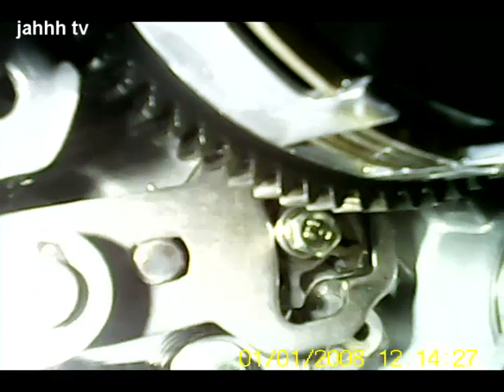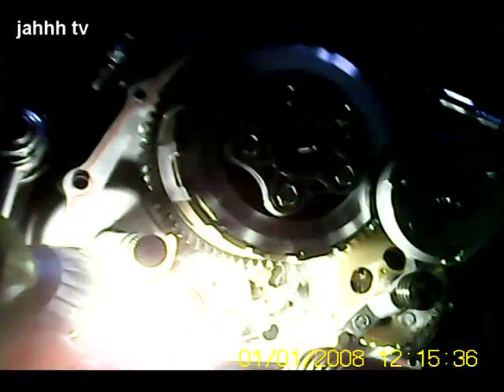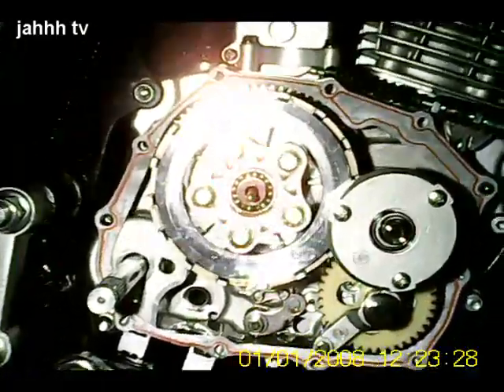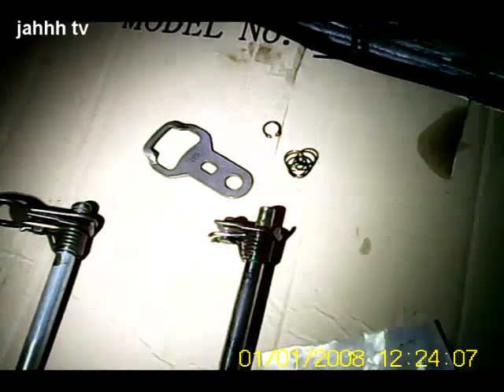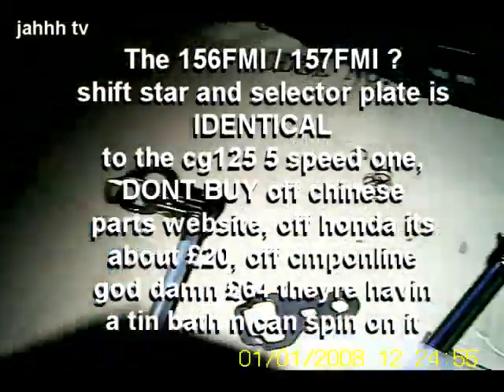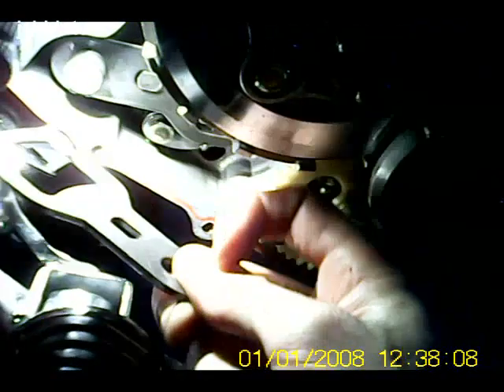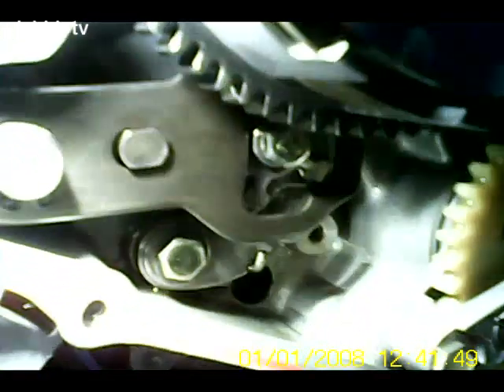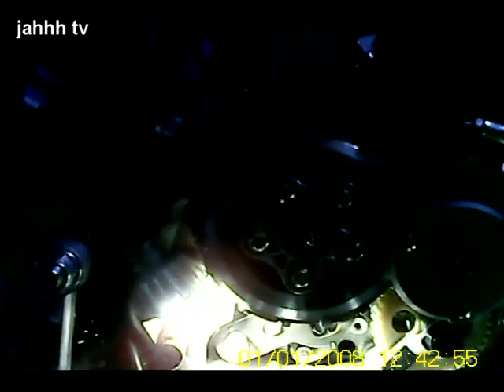STUCK GEARBOX DIRECT BIKES THUNDERBIRD DB125-9 156FMI 157FMI DB152QMI 125 CC MOTORCYCLE PROBLEMS 2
156FMI FIXED WITH HONDA XLR125 PARTS NOT CRAP CHINESE ONES.. BIKE WAS STUCK IN 4TH AND 5TH UNABLE TO CHANGE DOWN, REPLACING SELECTOR SHAFT WITH XLR125 ONE SEEMS SO FAR SO GOOD TO HAVE FIXED THE ISSUE. FOR NOW! YA BASTARDS!!! HAHAHAHA

CG125 PARTS SEEM TO FIT, SHIFT SHAFT / PLATE / STAR CAM ARE ALL THE SAME AS CG125 / XLR125 AND CMPO WEBSITE HAVE MISLEADING PHOTOS ON WEBSITE

JAHHHHH RUDEBOYYYYY